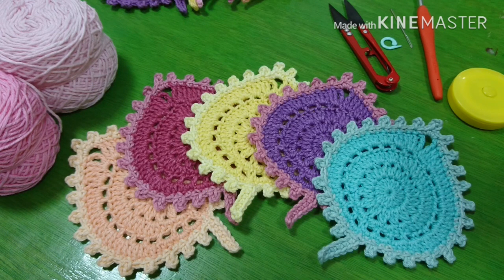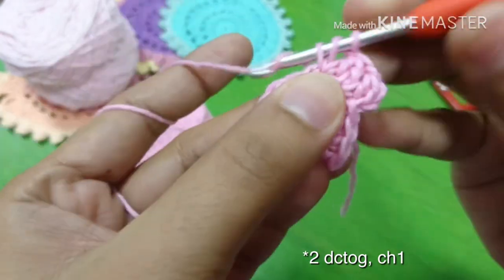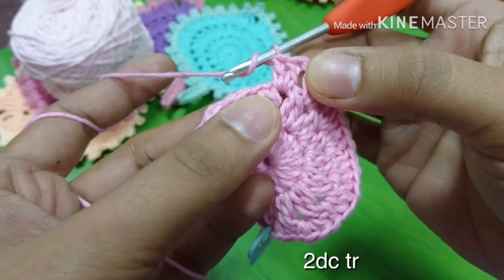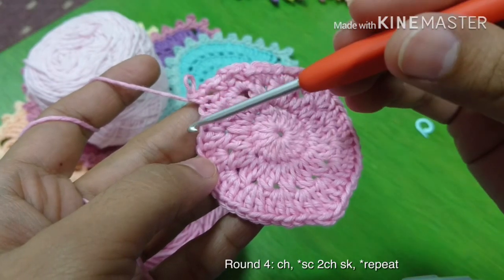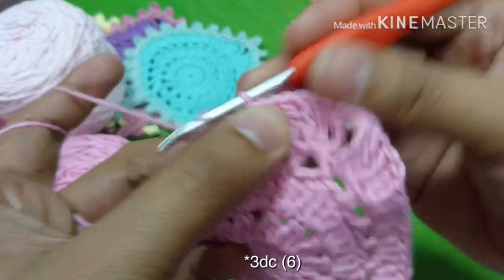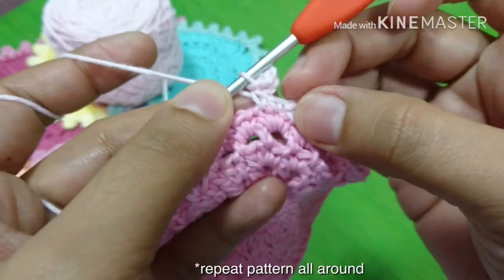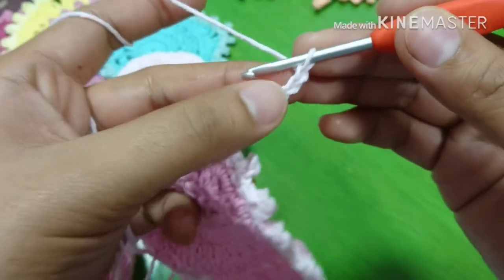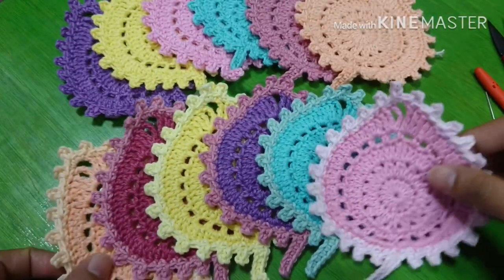Easy Crochet Coaster Leaf Pattern by Katherine Laight